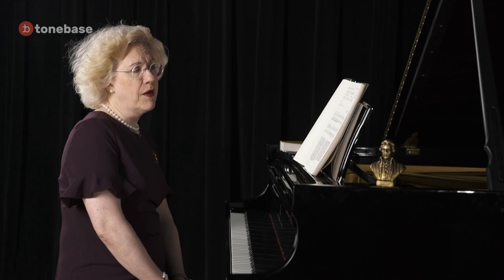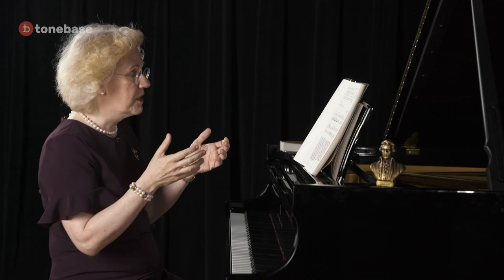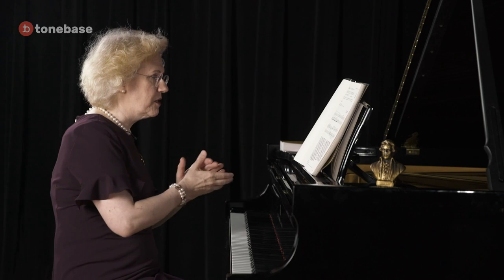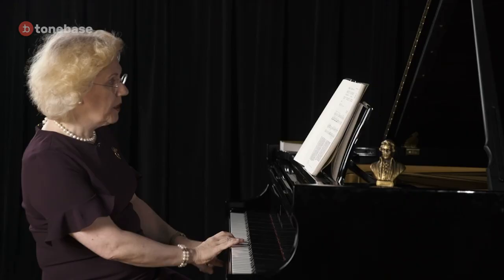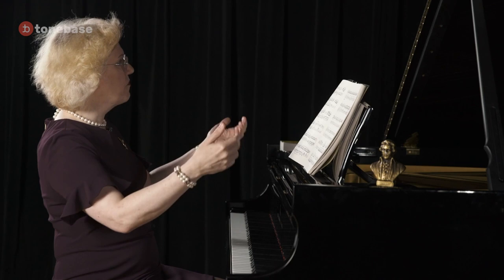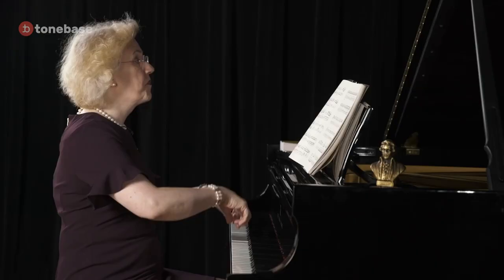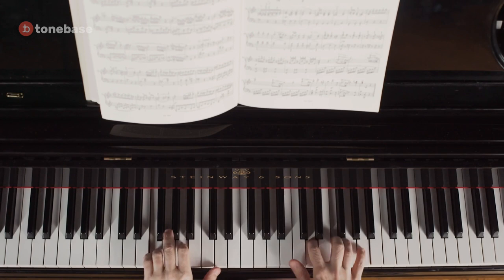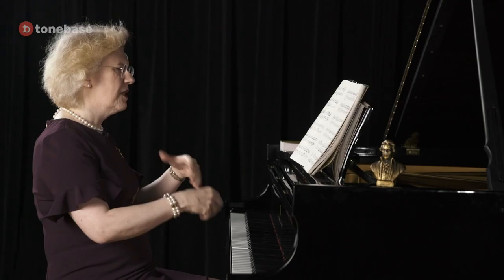Mozart's F Major Sonata, K. 332 with Sara Davis Buechner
Mozart was famous for his melodies, and the first movement of his F Major Sonata, K. 332, is full of them. Join Sara Davis Buechner as she shows you with characteristic wit how to make your fingers sing in this memorable piece.

To view Buechner's full lesson on this sonata and other works by Mozart,

tonebase gives you instant access to knowledge from the world's greatest classical musicians, performers, and educators.